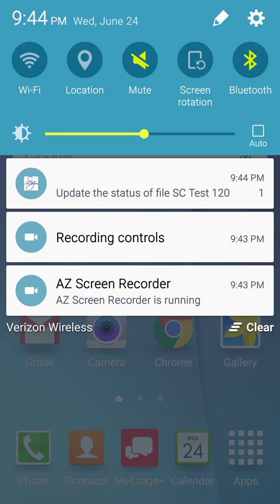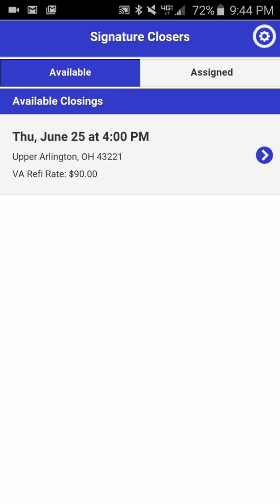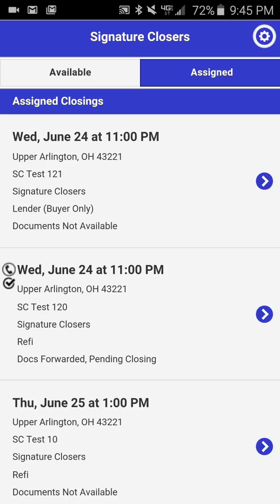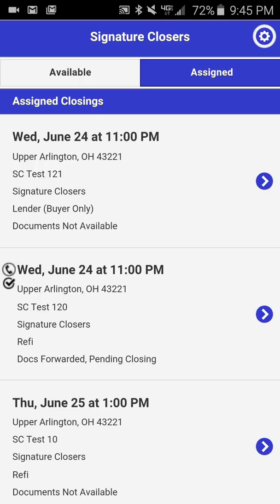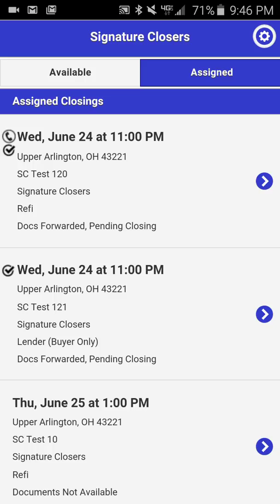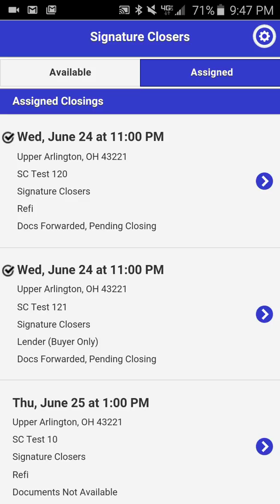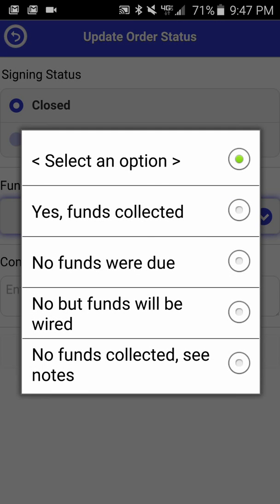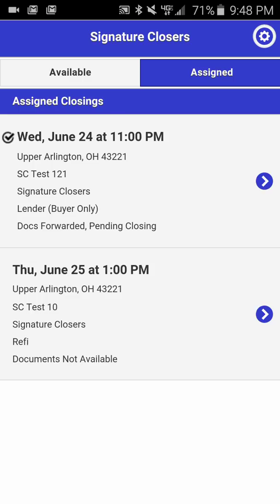Signature Closers Mobile App (Android Platform) Tutorial- Update Signing Status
This is a tutorial on how to use the Signature Closers Mobile Application on an Android based phone operating system to make outbound calls to confirm appointments with borrowers as well as how to update the signing status of a closing you are performing.